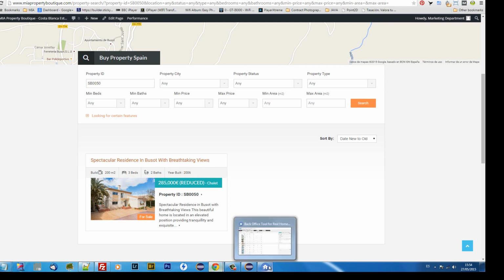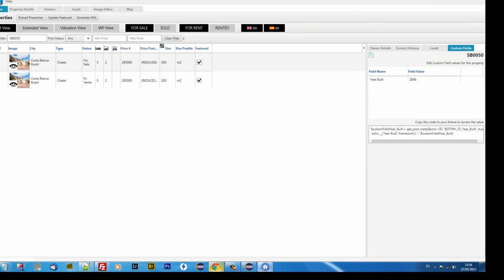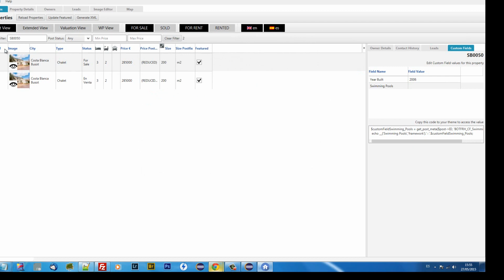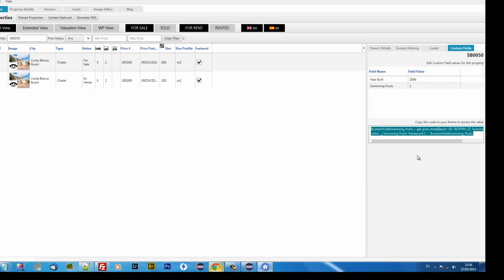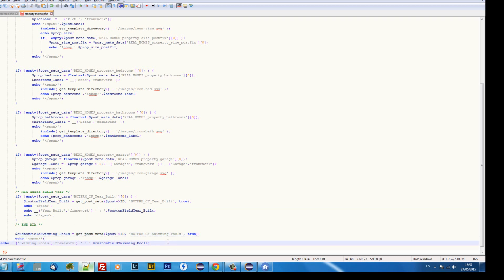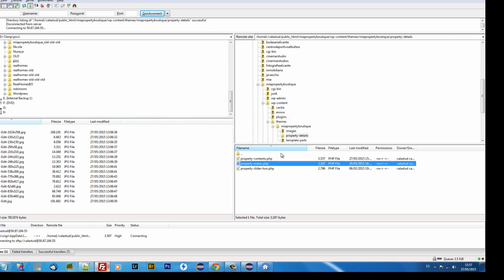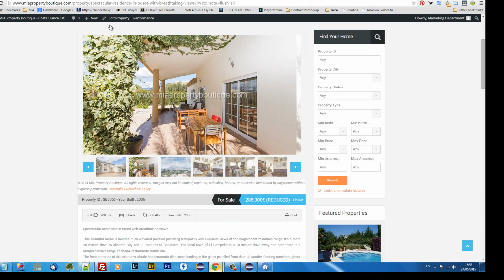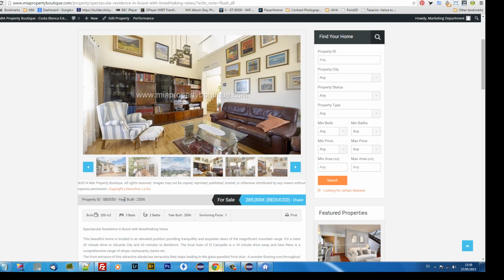Back Office Tool for Real Homes Theme Adding Custom Fields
Whether you are managing your own Real Homes wordpress site or whether you are a developer, this feature offers you the ultimate in flexibility.  With the Back Office Tool for Real Homes v2.1, now you can add your own custom variables and assign a unique value to each of your properties and display them anywhere on your property listings.